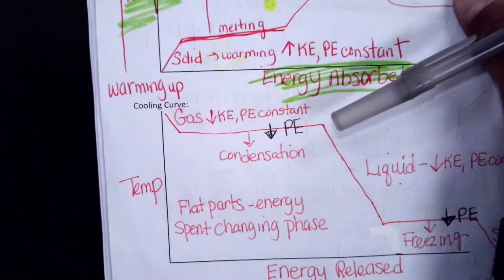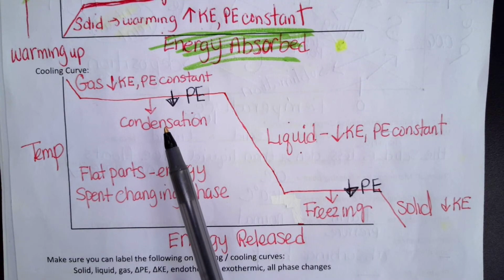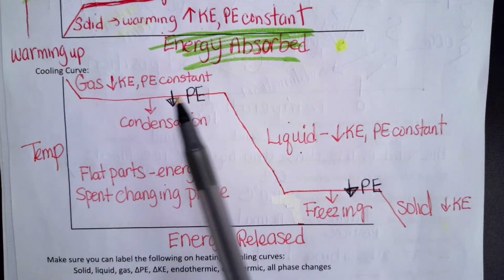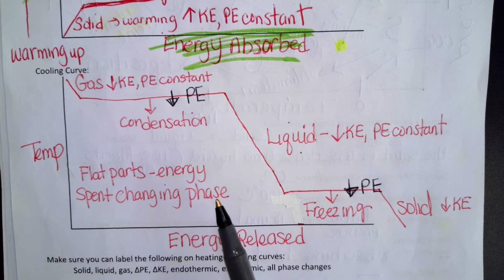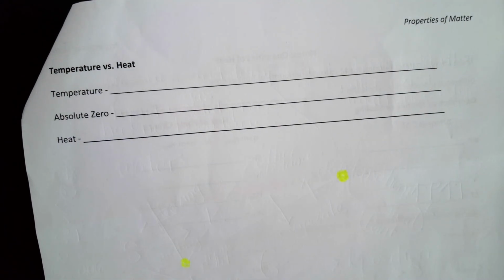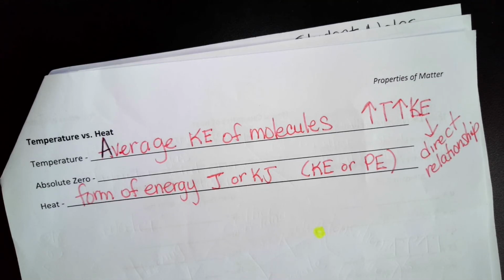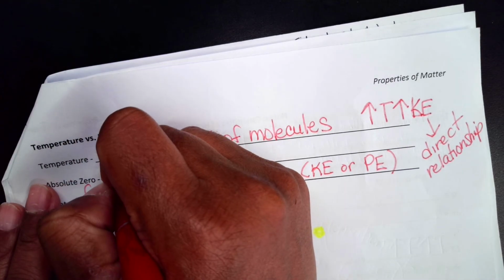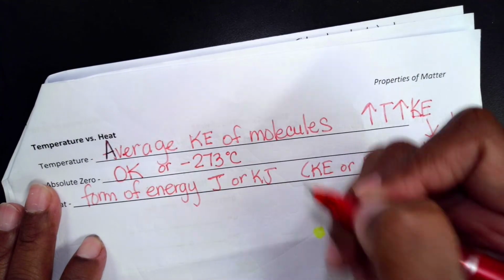7b. Heating and Cooling Curves Part 2